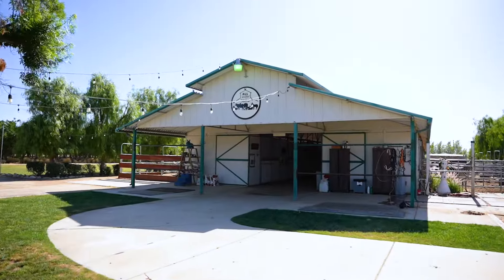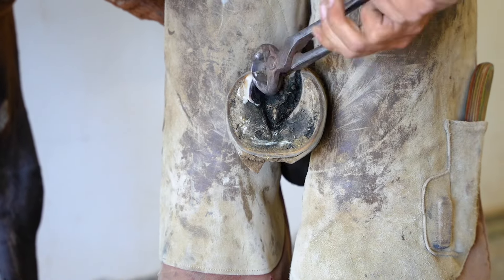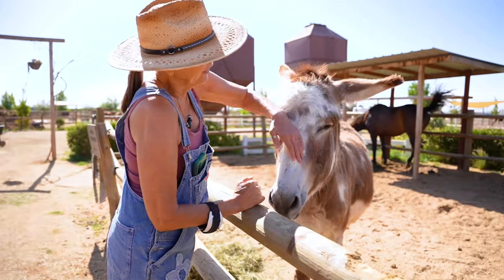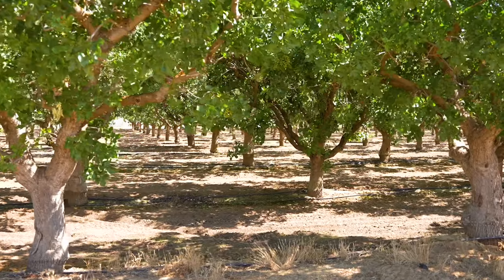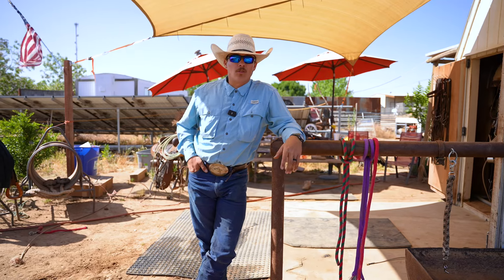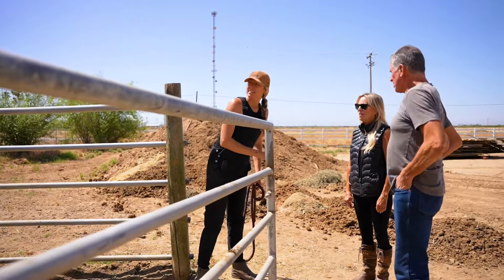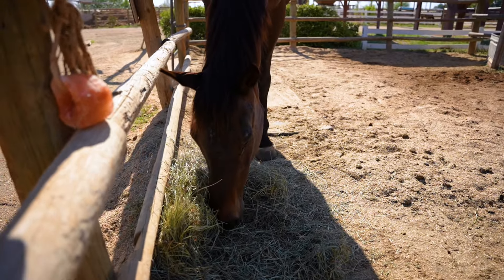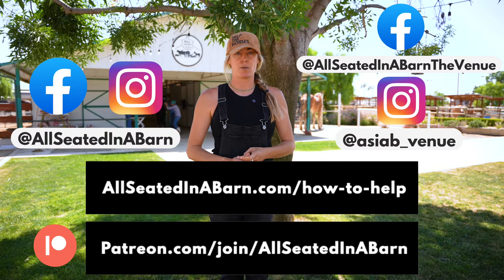Ep. 1 | Kumquat the Donkey Escapee